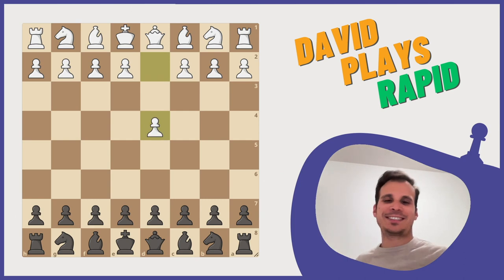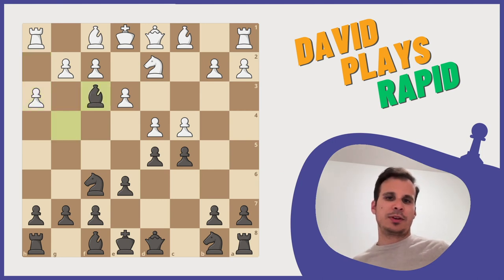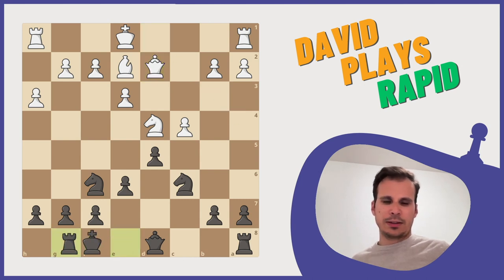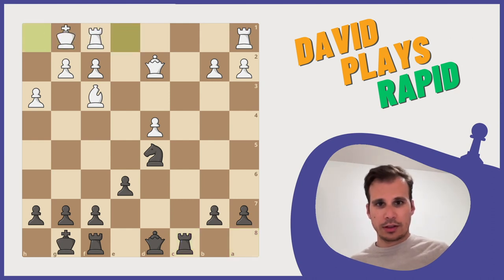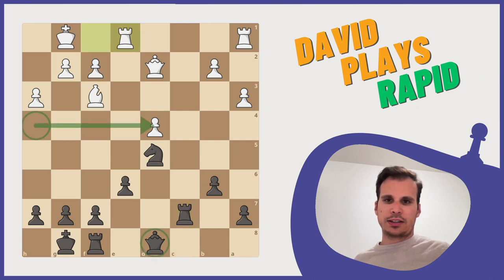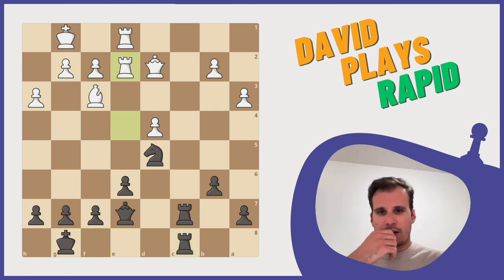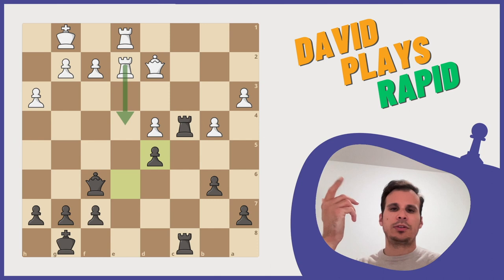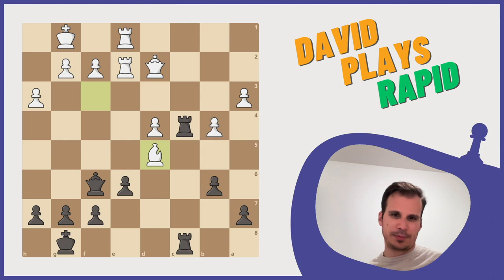WATCH THE BACK RANK! (Rapid chess #1)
Just a simple guy playing mediocre chess online.
May all your blunders be winners!

Chapters:
0:00 Game
5:00 Analysis